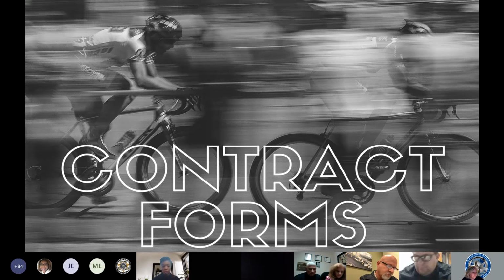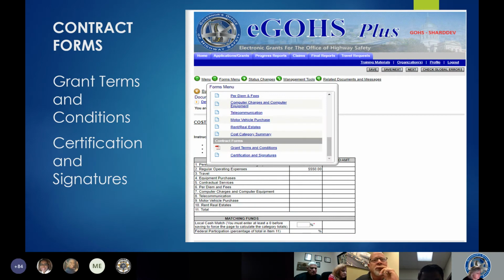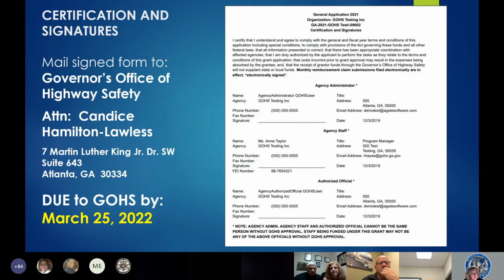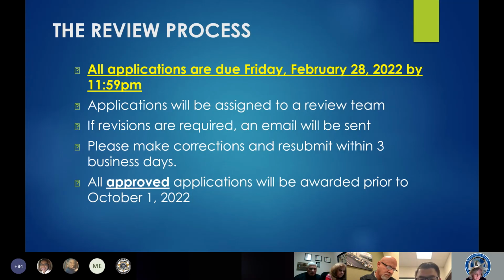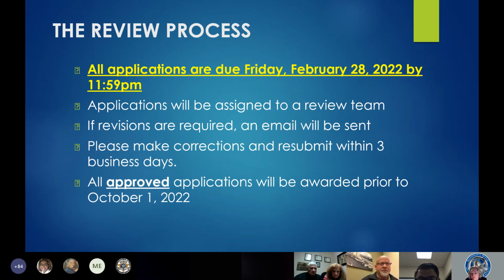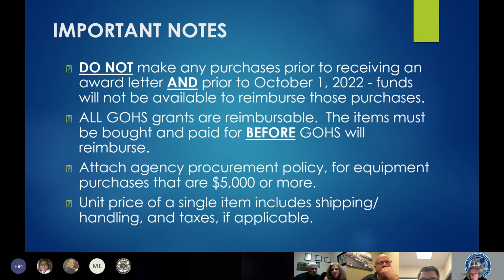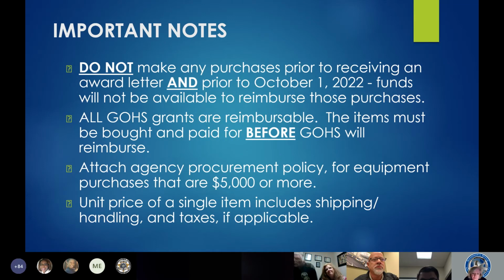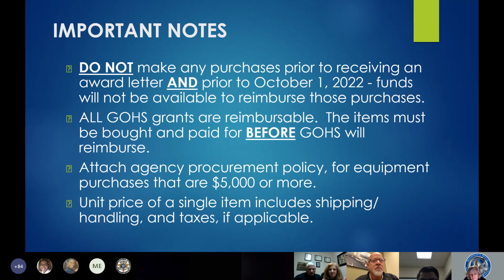FY 23 Application Training Workshop Contract Forms Grant Terms Conditions